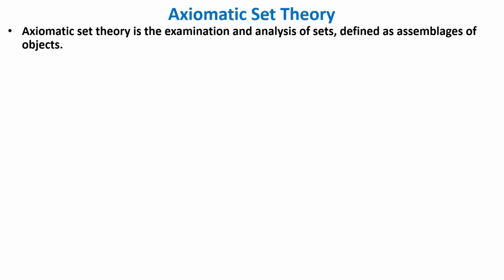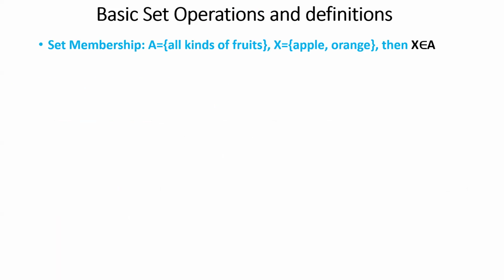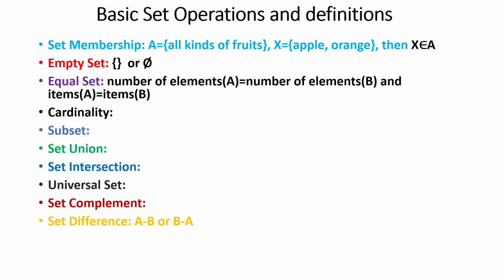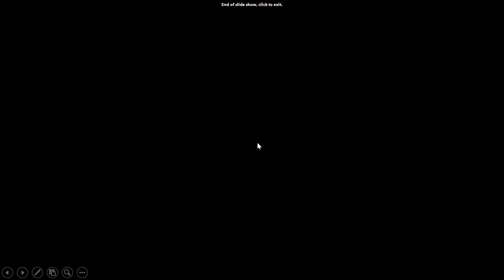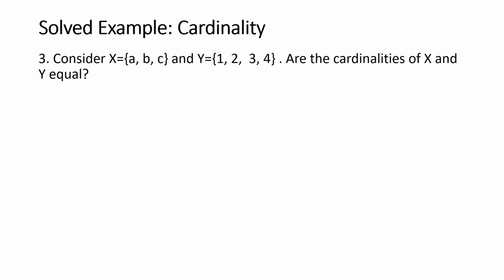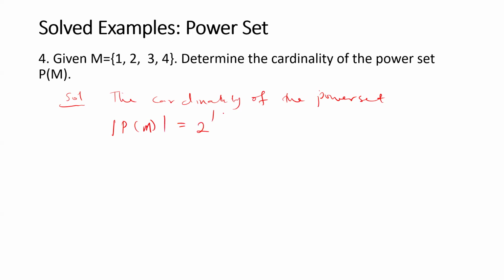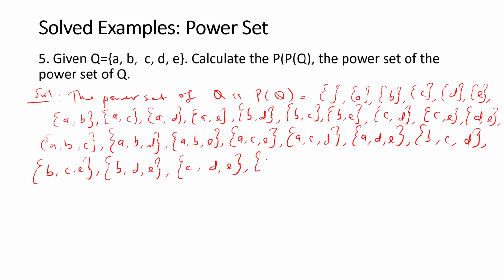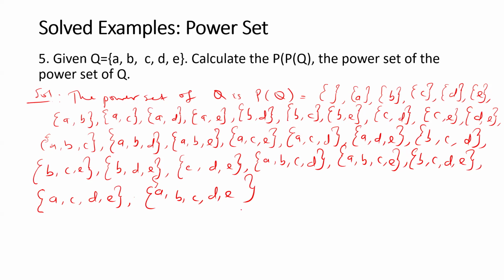Engineering Algebra I: Axiomatic set theory with some solved examples